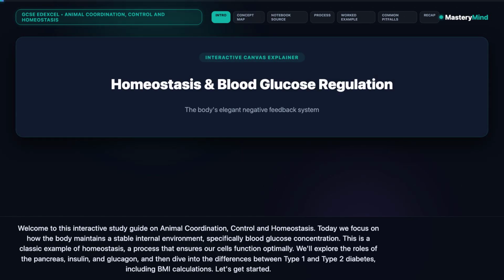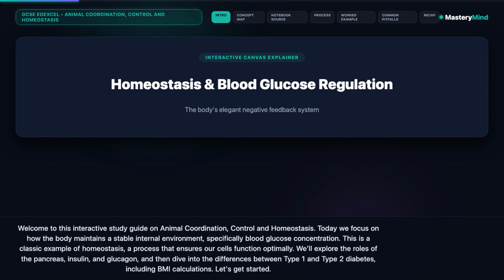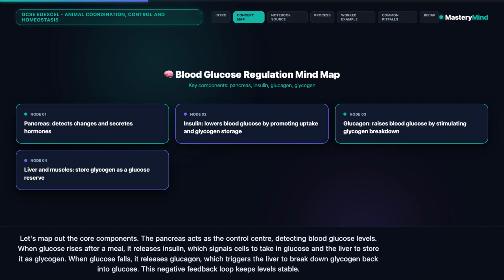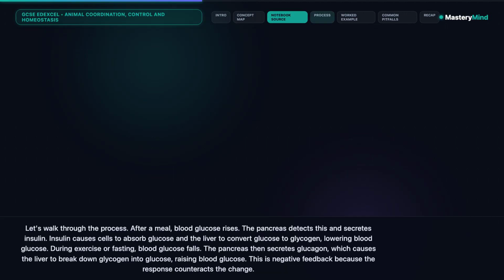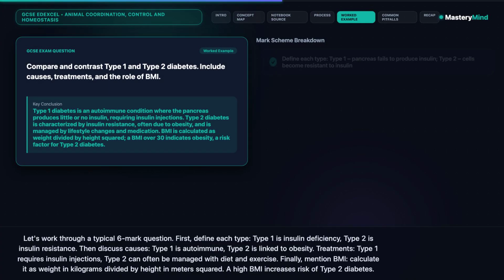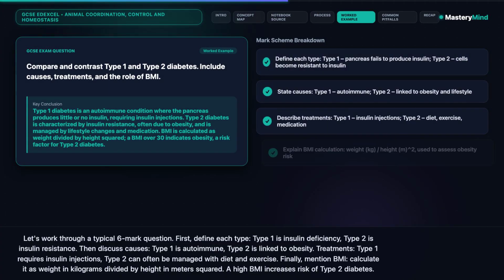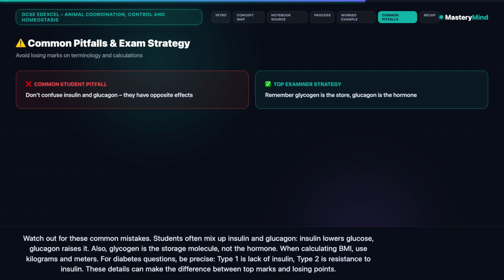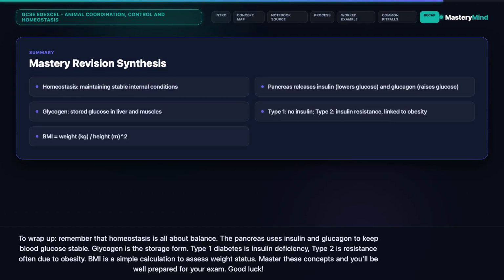Animal coordination, control and homeostasis - GCSE Edexcel Study Guide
Master the body's elegant system for regulating blood glucose through the pancreas, insulin, and glucagon. This topic is heavily tested in exams, particularly the crucial differences between Type 1 and Type 2 diabetes and the calculations for Body Mass Index (BMI).